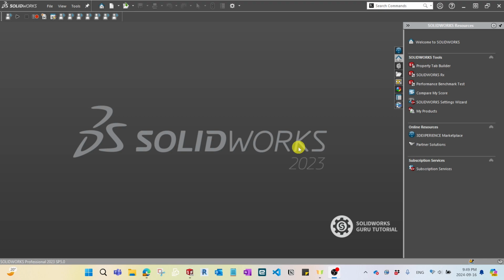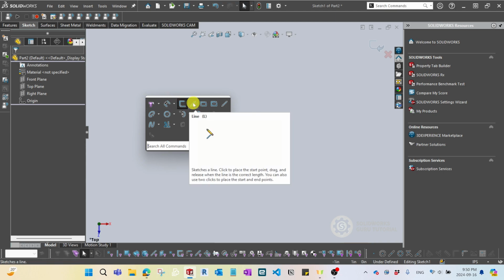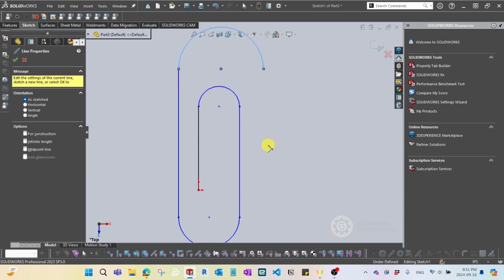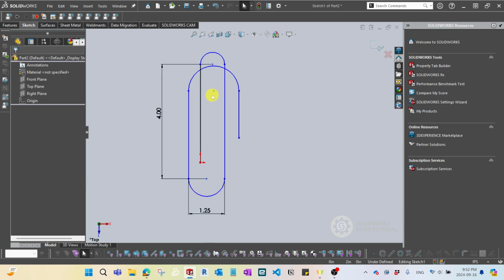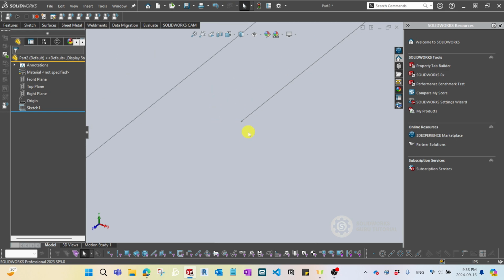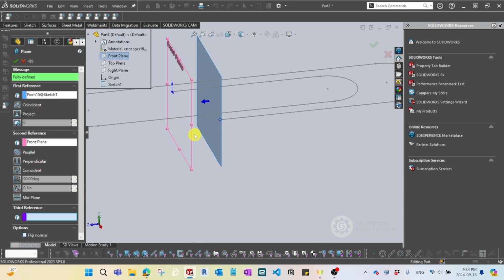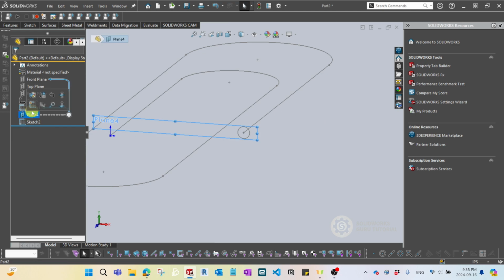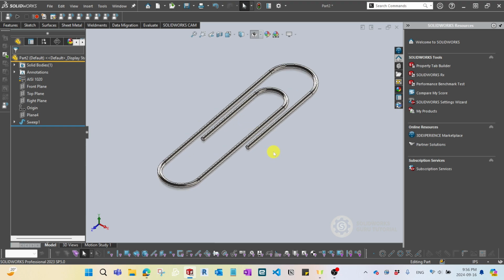Solidworks Tutorial Design Practice #1 - Sweep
Solidworks Practical Design Practice #1 - Sweep

Welcome to my SolidWorks basic tutorial series! In this video, we’ll walk through Practical Design Practice #,1 where you'll learn the essential tools and techniques for 3D modeling in SolidWorks. This step-by-step tutorial is perfect for beginners looking to build a strong foundation in 3D design and CAD modeling.

🔧 What You'll Learn in This Video:

Navigating the SolidWorks interface
Sketching and basic 2D geometry creation
Using extrusions to create 3D models
Editing and modifying parts efficiently
Practical tips to avoid common beginner mistakes
Whether you're new to SolidWorks or just want to sharpen your skills, this exercise will give you the confidence to start creating your own designs from scratch.

Happy Life by FREDJI   / fredjimusic
  / fredjimusic